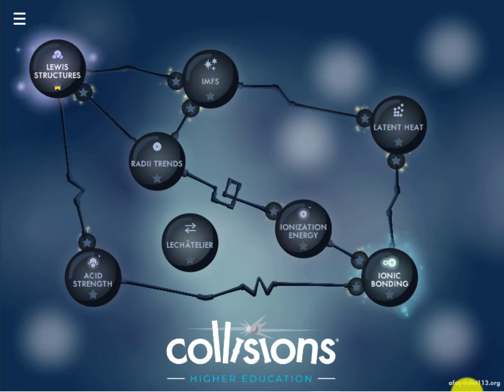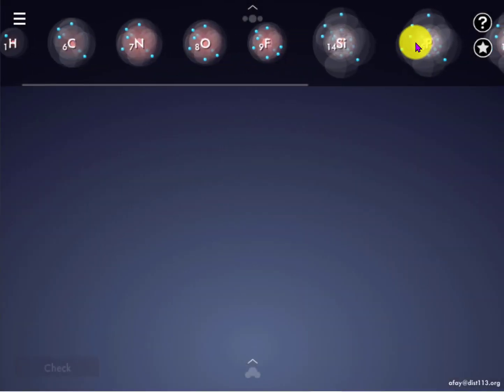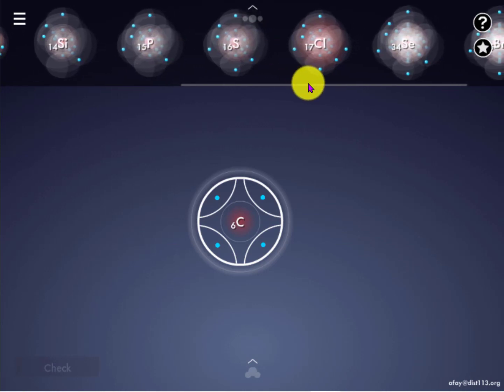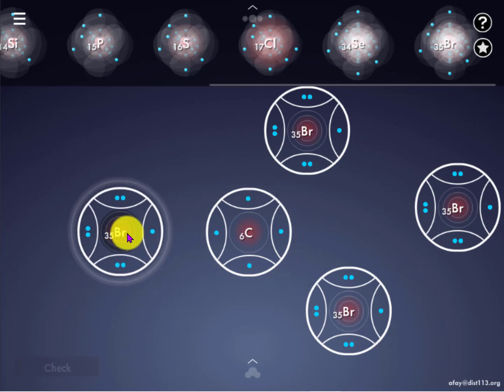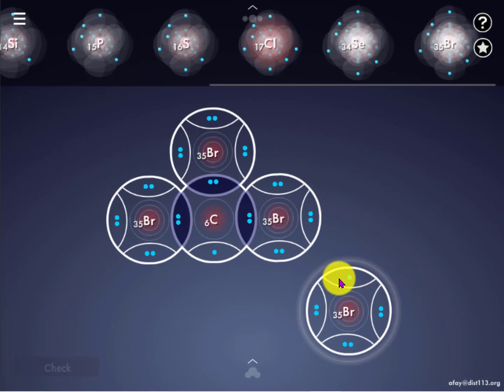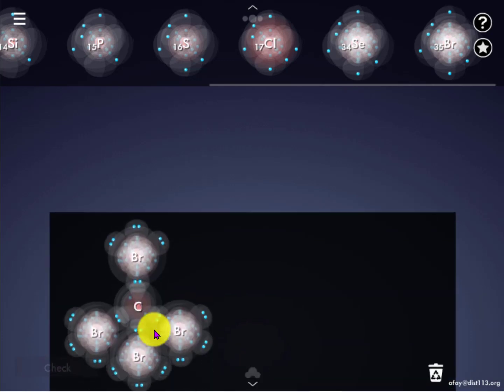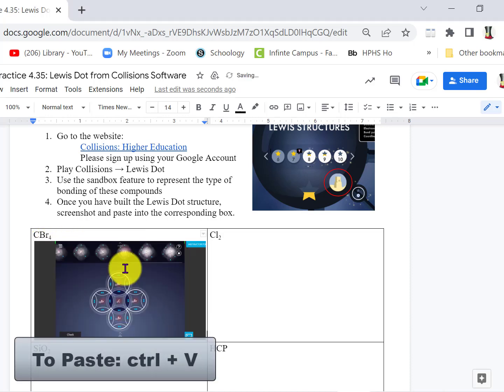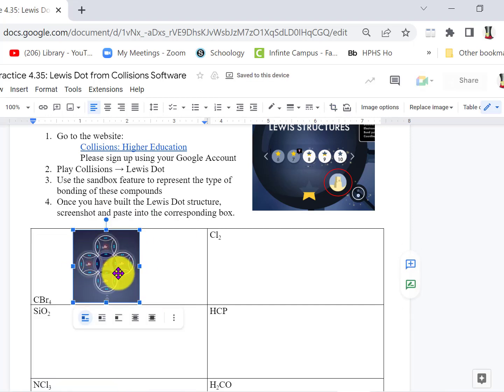Q1 Lewis Dot Explain - Collisions Software